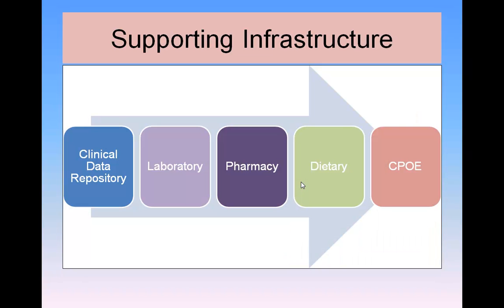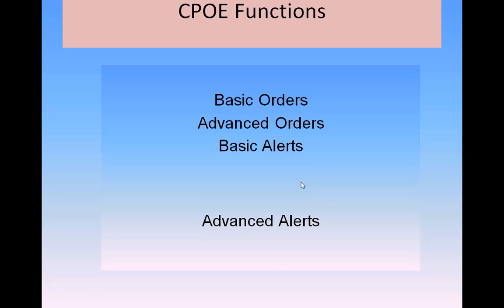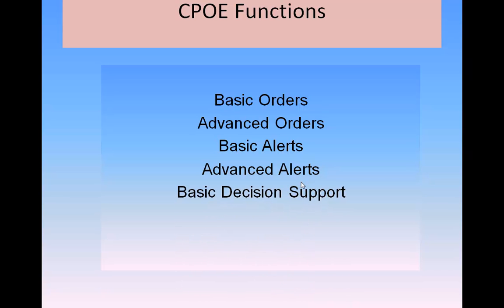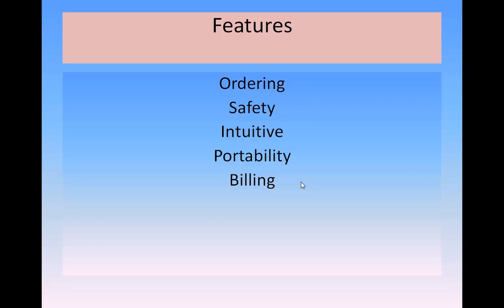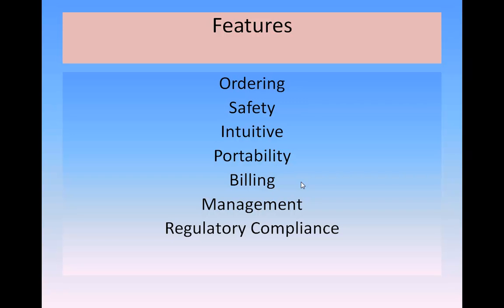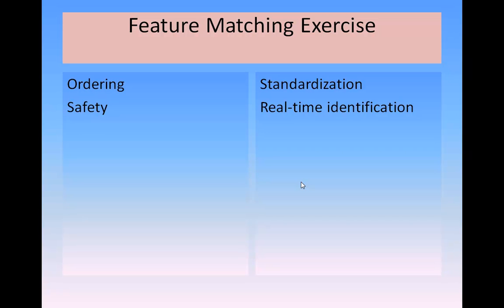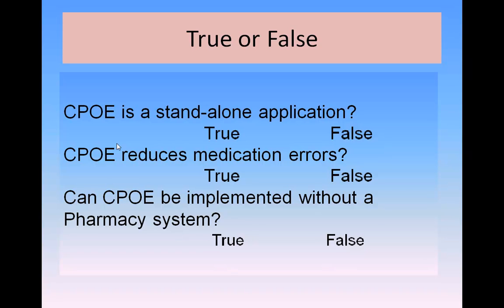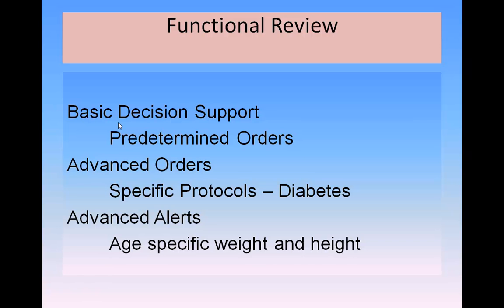Computerized Physician Order Entry Overview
Santa Monica College Health IT Course-Training & Instructional Design